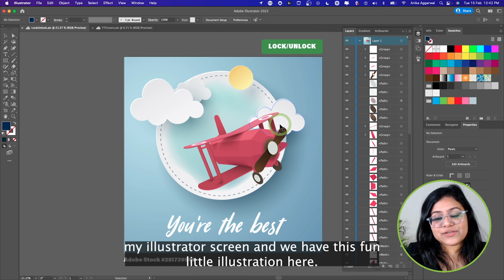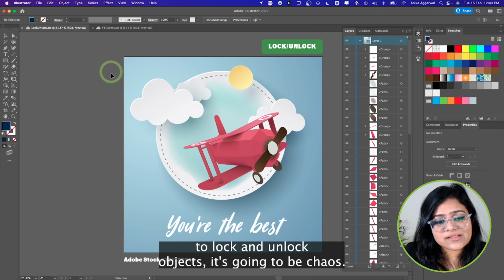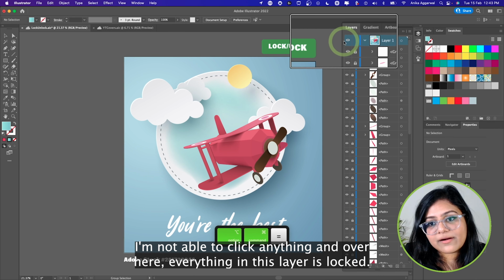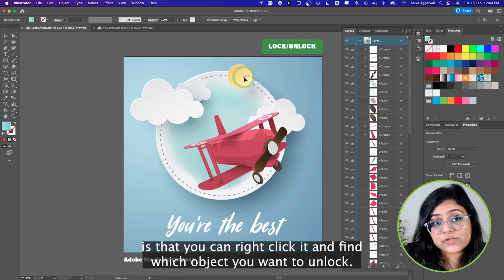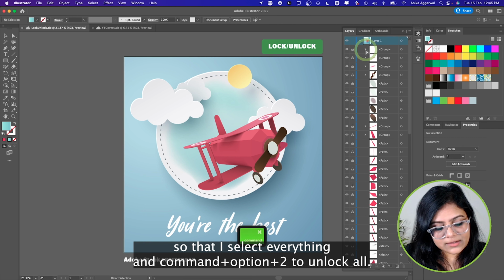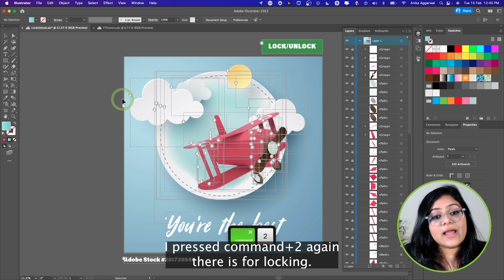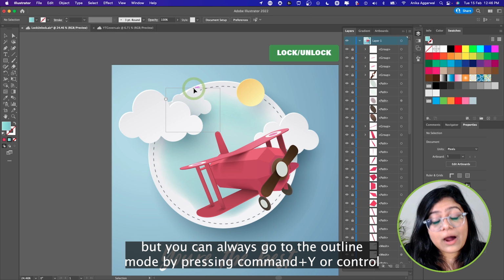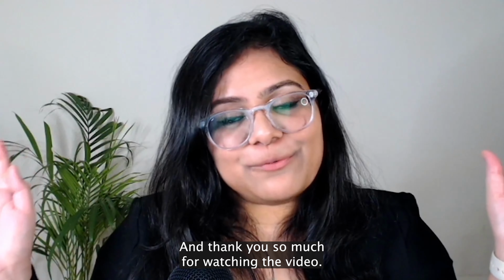Hidden Feature: Select and Unlock Objects in Adobe Illustrator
This tutorial explains how to select and unlock objects in Adobe Illustrator. We go through the basic ways to do it using the Lock/unlock Objects buttons from the menu, Right clicking the locked object and even via preferences. This handy tip is very useful when working with complex illustrations and design elements on a single artboard.

Chapters:
0:00 Intro
2:00 Lock all objects
3:15 Unlock by right clicking objects
3:58 Select and Unlock objects on canvas
4:45 Unlock using padlocks on the canvas
5:35 Outro